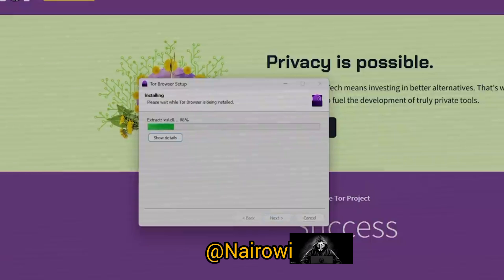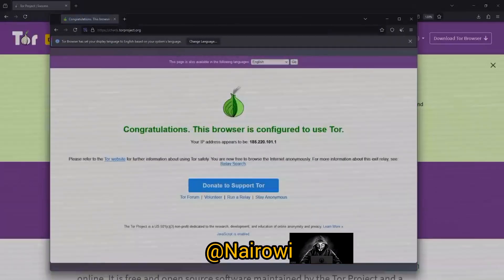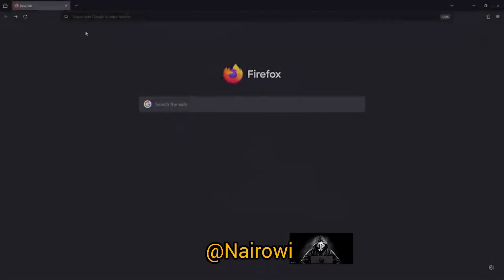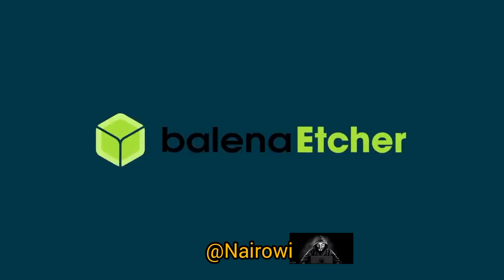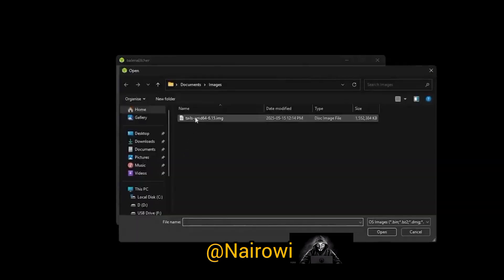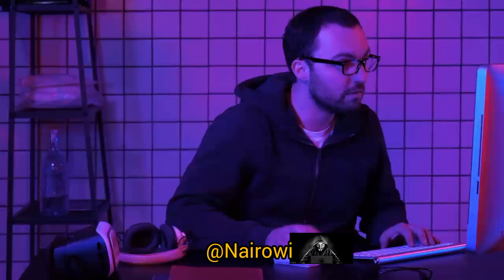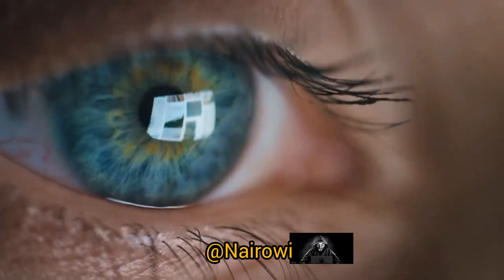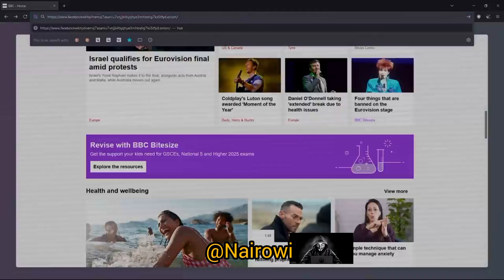How to Access Dark Web Safely in 2025💻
Most people think the dark web is just illegal markets and hackers in hoodies... but there's a lot more to it. In this video, I'll walk you through how to safely access the dark web in 2025 using Tor Browser and Tails OS.

This is an educational video only. Always use your tools legally and responsibly.